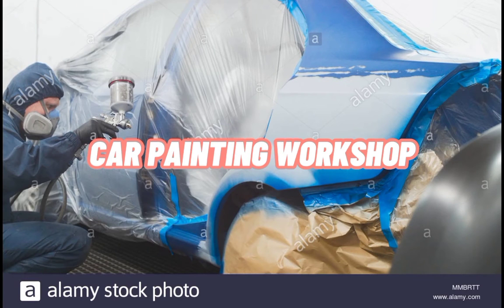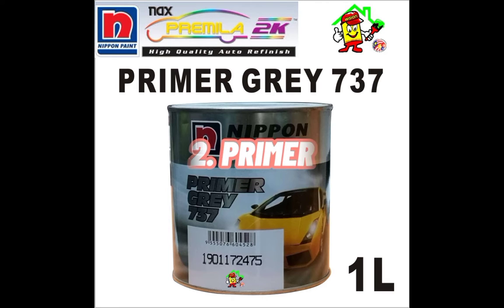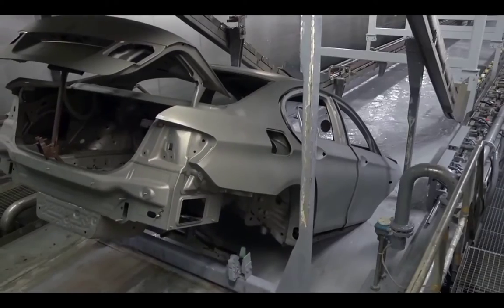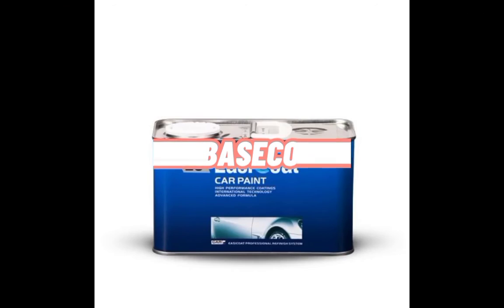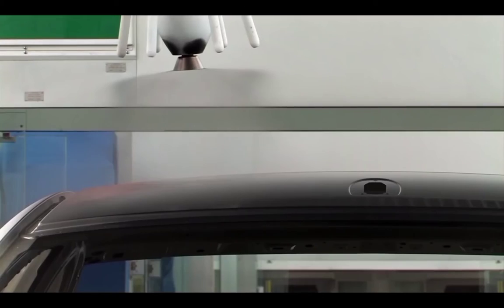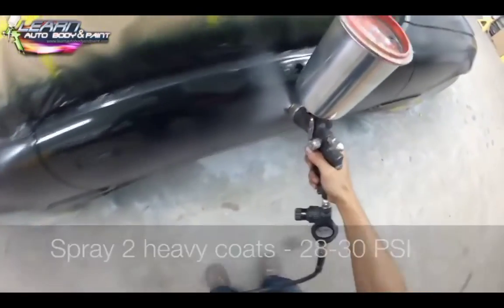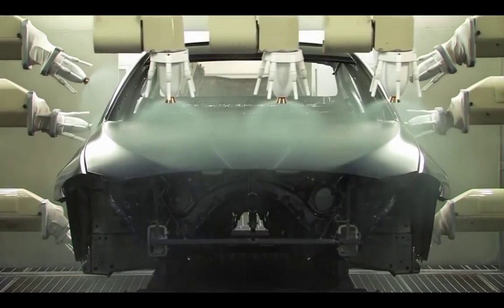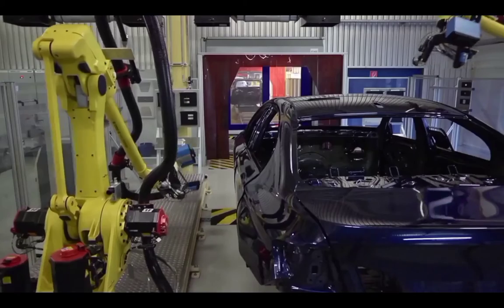The Difference of Painting Process FACTORY/WORKSHOP (UTEM) FTKMP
LAB REPORT 1 (AUTOMOTIVE PAINTING)
PRESENTED TO DR. ADNAN ROSELI